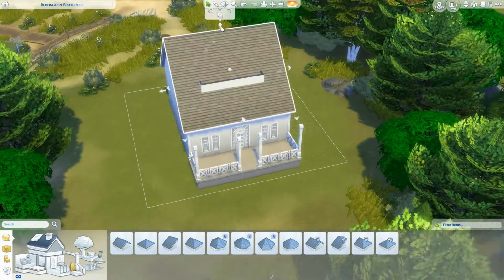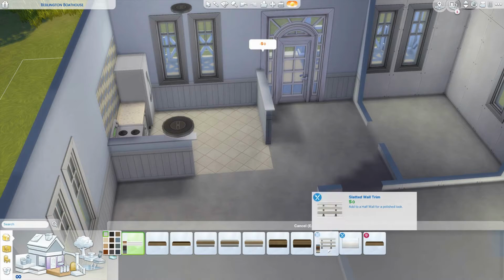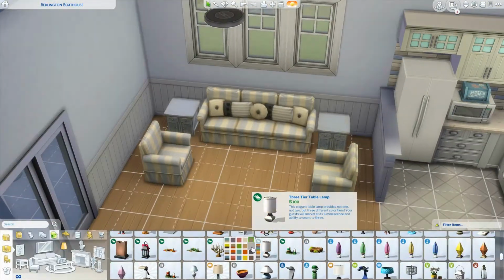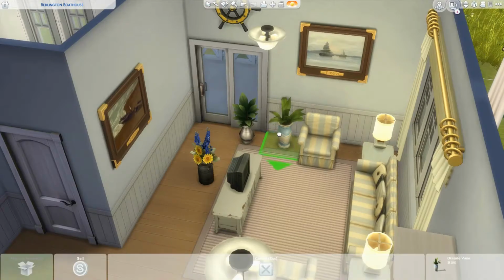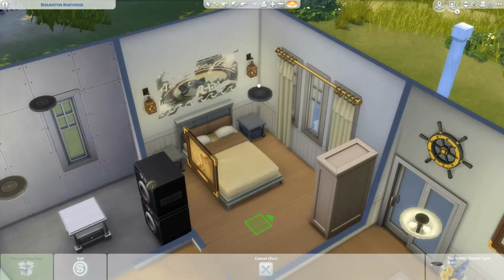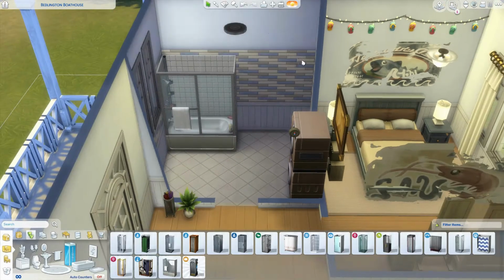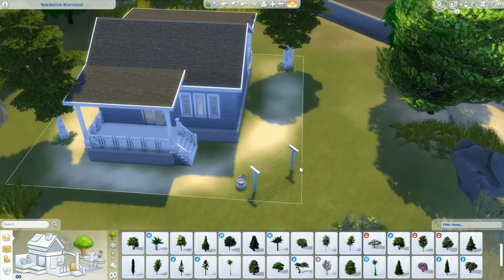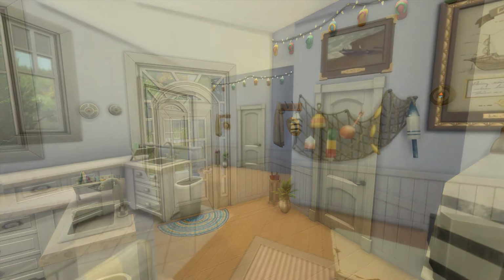☀️ BRINDLETON HIDEAWAY | SIMS 4 SPEED BUILD | NO CC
A relaxing little hideaway near the boardwalks of Brindleton Bay...

This Brindleton Bay property is close to the boardwalks, fishing, and other fun and relaxing activities Brindleton Bay has to offer without out being too close to neighbors or being spotted by tourists

Origin ID    SimplyObsessed28